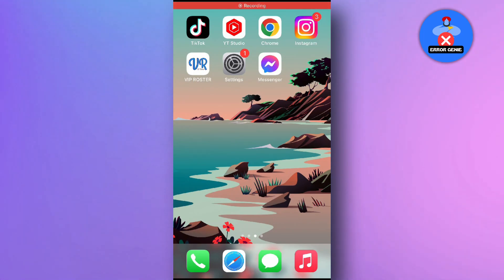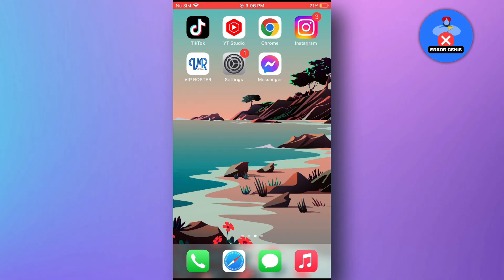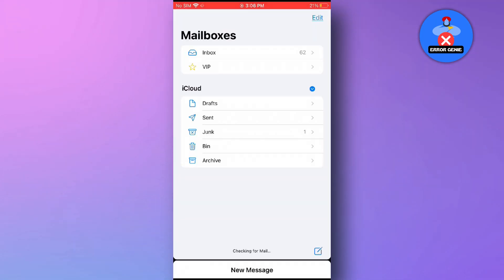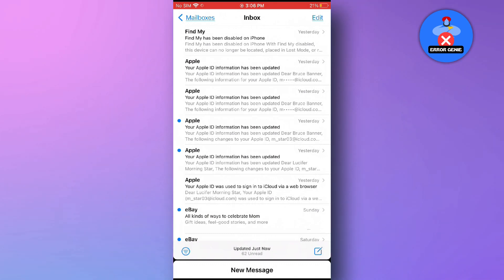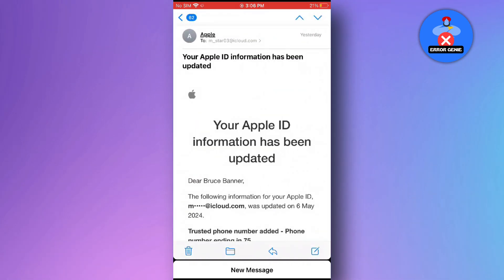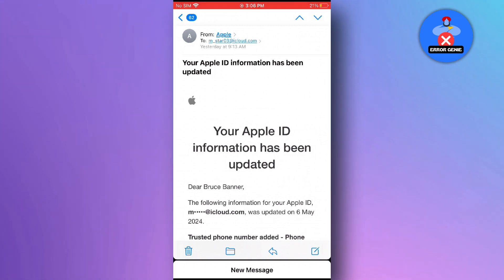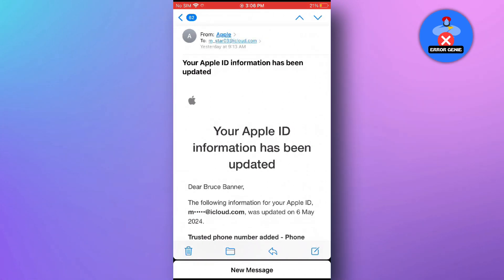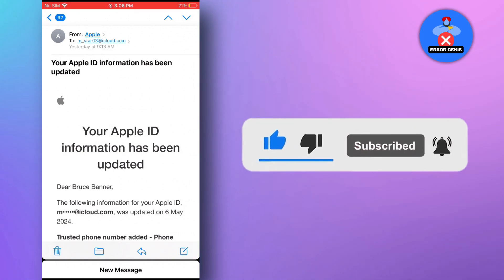How To Check Your Email On iPhone - How To See All Emails On iPhone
How To Check Your Email On iPhone - How To See All Emails On iPhone. So, let’s dive right in!

Once you're on the home screen, locate the Mail app. It usually has an envelope icon and is pre-installed on your iPhone.
Tap on the Mail app to open it.

Once you're in the Mail app, tap on "Inbox." This will take you to your inbox, where you can see all your received emails.

Here, you'll see a list of all the emails that have been received on your iPhone. Tap on the email that you want to check.

Once you tap on an email, it will redirect you to the email itself.

It's a quick and simple process that ensures you're always connected to your emails on the go.